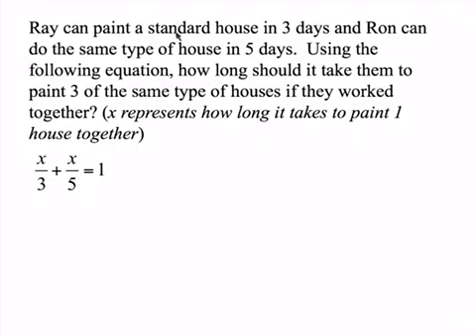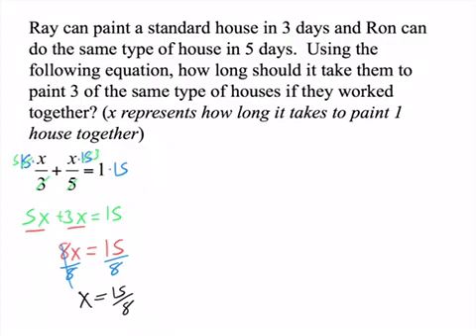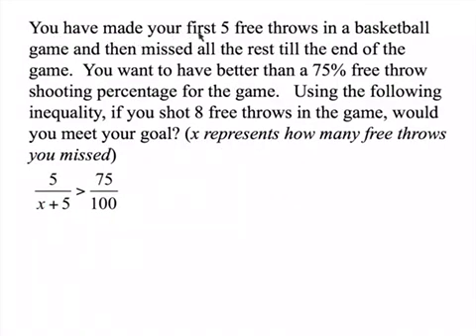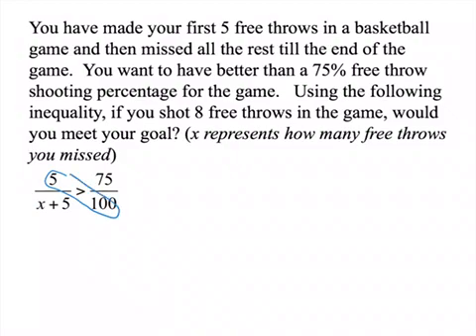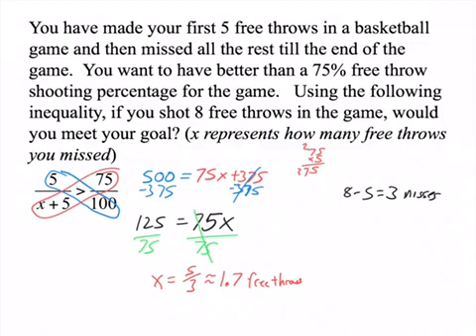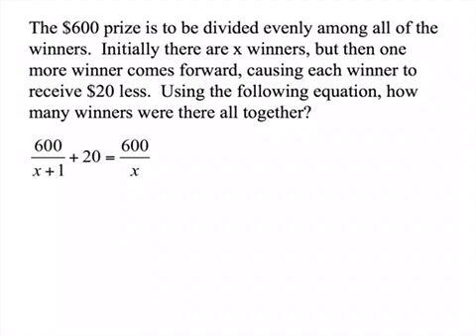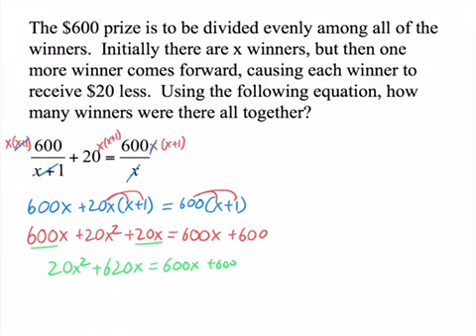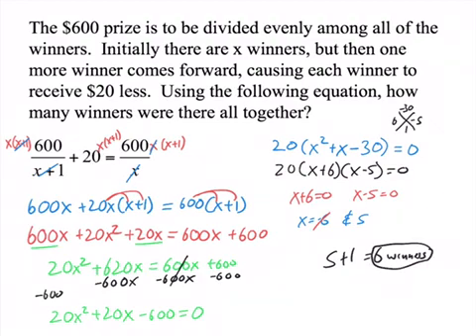Solving Rational Equation Word Problems